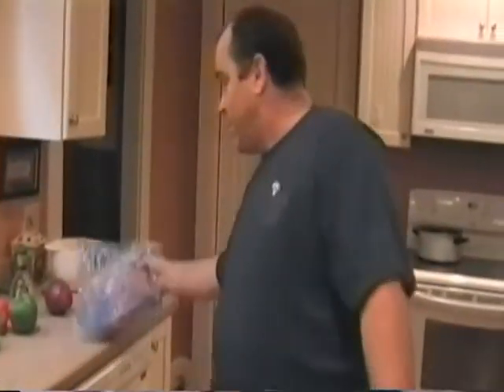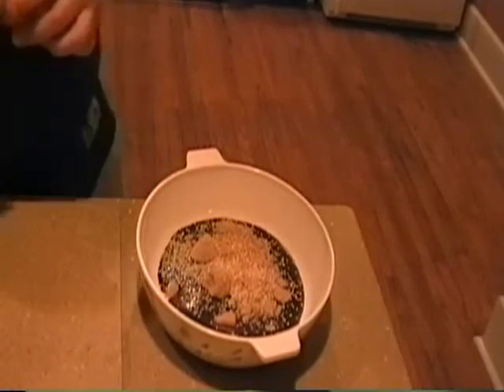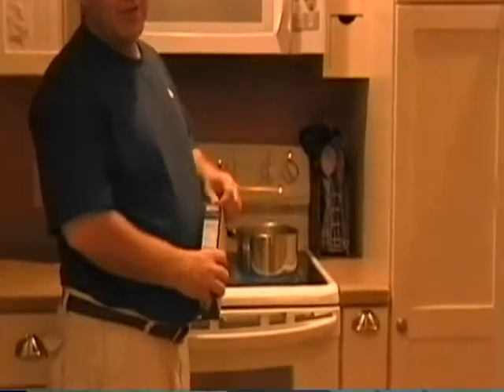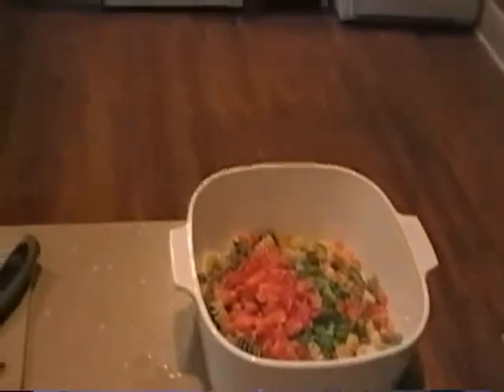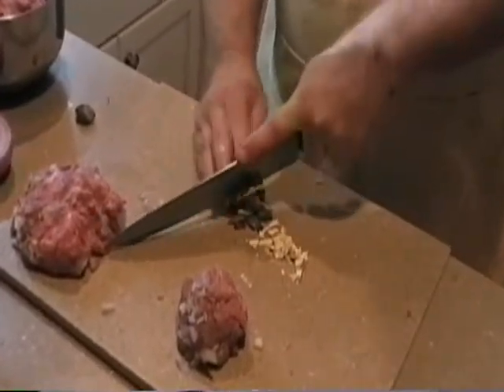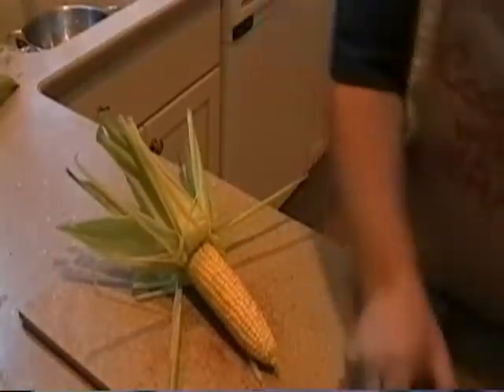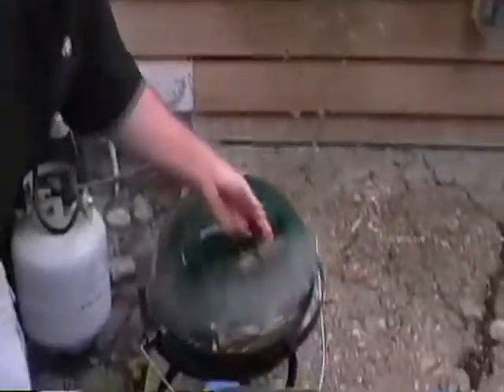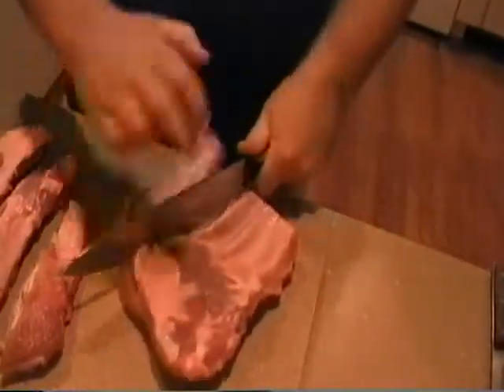Cooking with Max